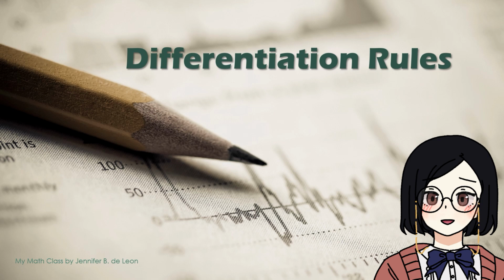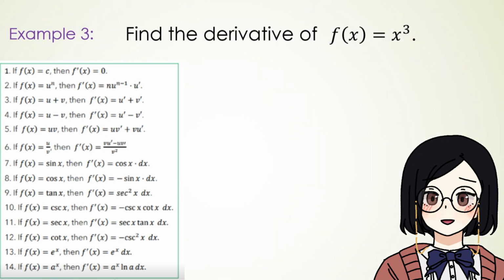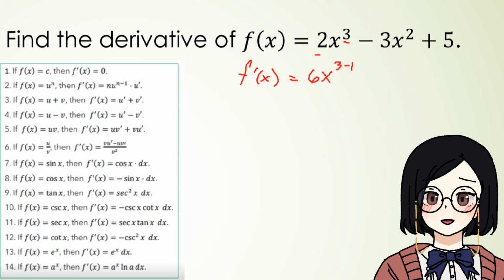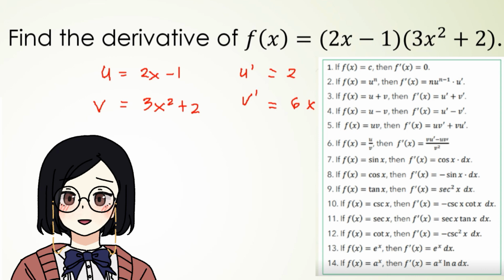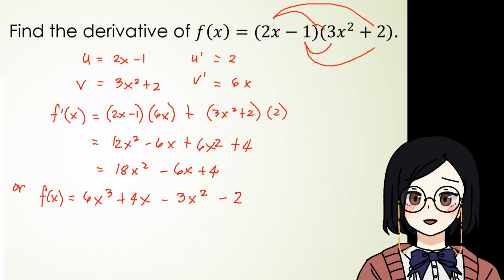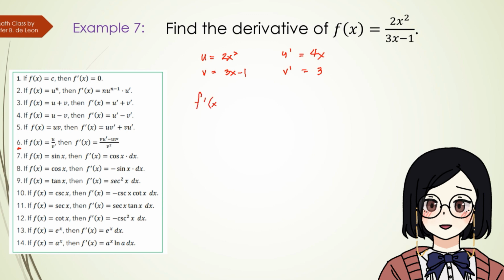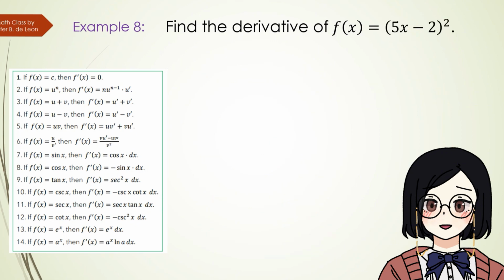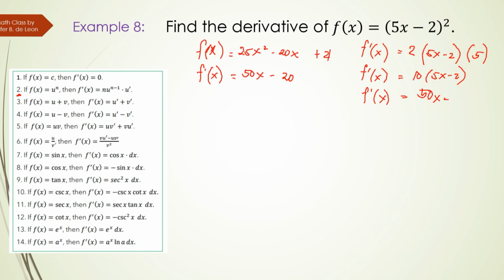Differentiation Rules on Algebraic Functions